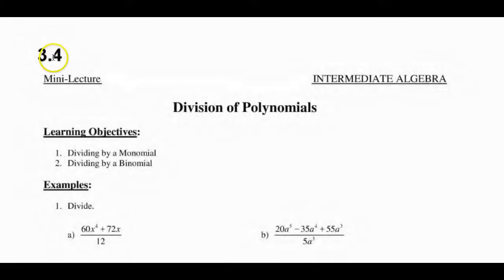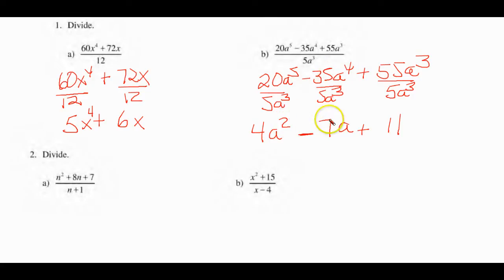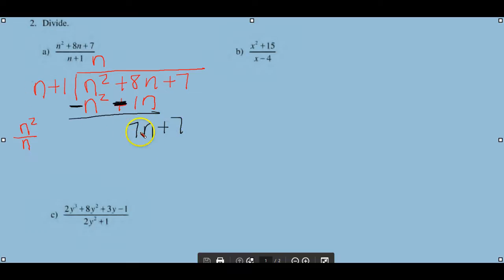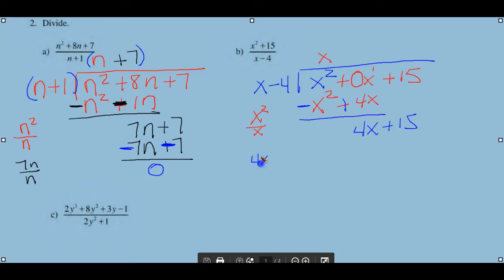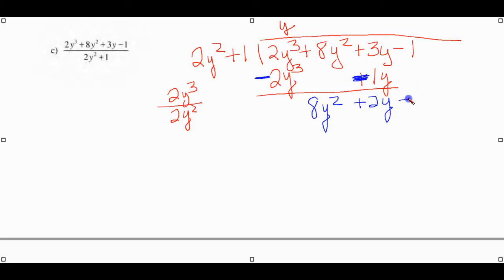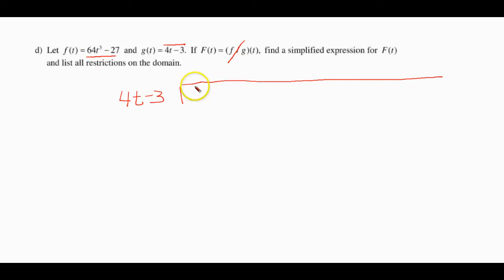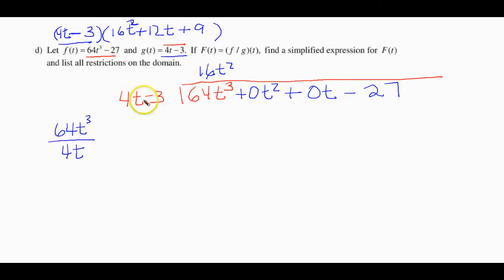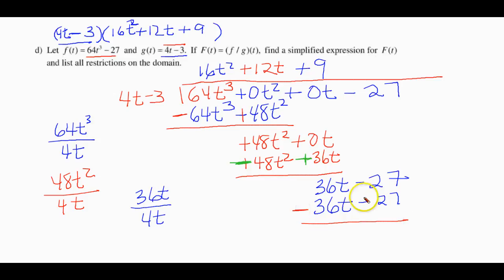nM3.4 Dividing Polynomials